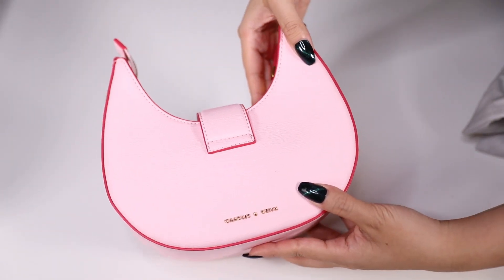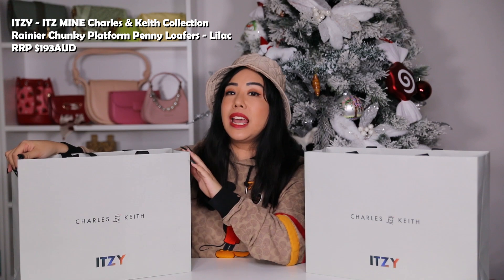UNBOXING THE ITZY X CHARLES & KEITH COLLABORATION COLLECTION | ITZY EXCLUSIVE ITEMS | MANDY SERAFINA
Today we unbox the highly anticipated ITZY x Charles & Keith collaboration. Charles and Keith are a fashion brand from Singapore and they specialise in affordable shoes, bags and accessories.

Their newest global ambassador are ITZY - a very popular 5 member South Korean Kpop girl group by JYP (their debut was in 2019). They have their own ITZY x Charles & Keith collection which consists of 2 products - The Gabine Belted Hobo Bag and the Rainier Chunky Platform Penny Loafers.
This has been highly anticipated with a lot of coverage being seen on social media. We unbox the pink bag and the lilac loafers today along with a few other products that have been worn by ITZY members in the campaign (using products from the wider Charles & KEith collection).

A detailed look into what we unboxed:
1. ITZ MINE Gabine Belted Hobo Bag - Pink
2. ITZ MINE Rainier Chunky Platform Penny Loafers - Lilac
3. Mini Gabine Leather Saddle Bag - Coral
4. Gabine Saddle Bag - Violet
5. Gabine Curved Shoulder Bag - Violet
6. Lula Patent Loafer Pumps - Light Grey
7. Lula Patent Buckled Bag - Red
8. Ivy Top Mini Handle Bag - Black

Shop advent calendars:
Charlotte Tilburry (Australia)
MAC (UK)
Kylie beauty
Cult Beauty
Lookfantastic (UK)
Lookfantastic (USA)
Amazon Beauty
Glasshouse Fragrances (Australia)
Glasshouse Fragrances (UK)
L'Occitane (USA)
L'Occitane (UK)
MAC (Global)
YSL Beauty

My name is Mandy and on here, you'll find style, beauty, advents and occasionally some travel vlogs from my life.

Leave a comment on what you'd like to see next on my channel!

All views are my own. This makes no difference to your cost of buying but does help to support my YouTube channel.